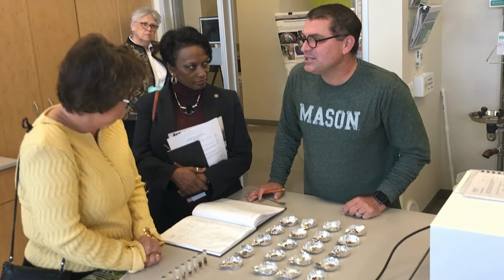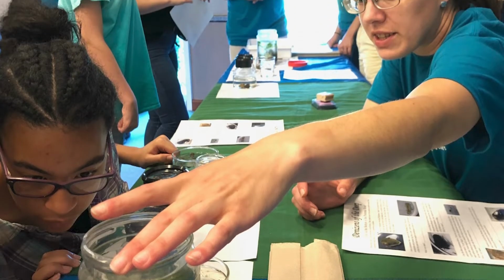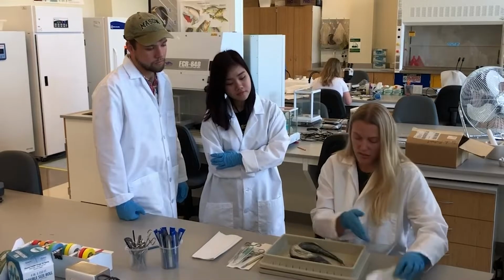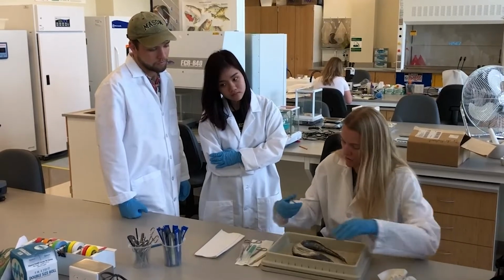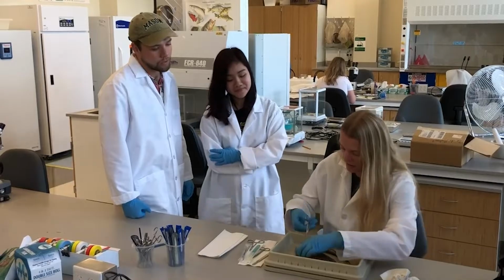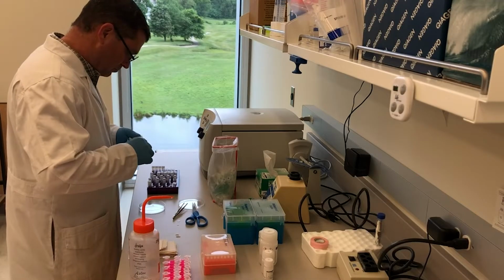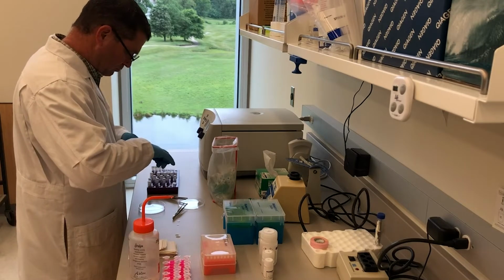First Generation Student Turned Researcher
As a kid, Tom Hutchinson never thought he'd get to be a scientist. Hear him talk about the thrill of DNA extraction and research, all conducted while he is an undergraduate.

With the support of George Mason's Office of Student Scholarship the PEREC team is able to provide students with unique and life-changing research experiences.